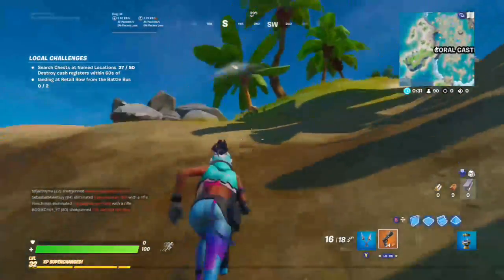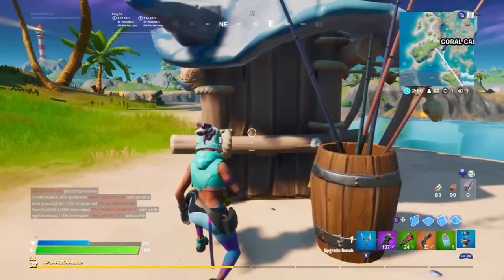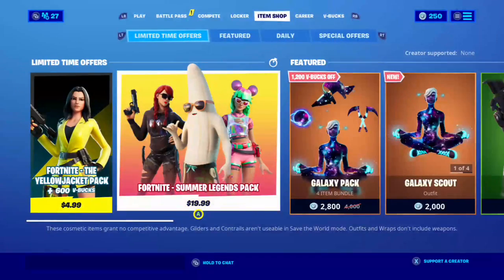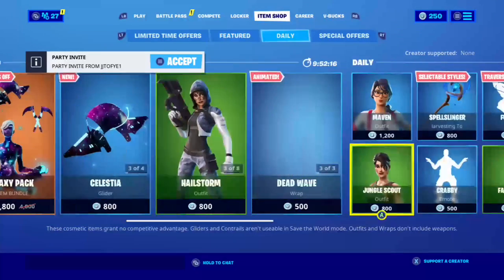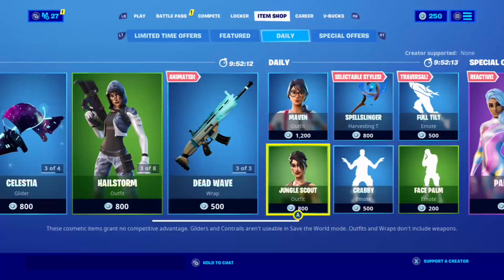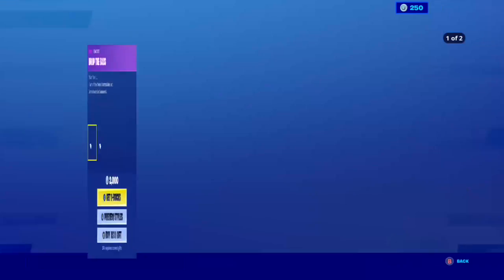Chill test stream | Fortnite BR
Text in the comment section what you guys want me to play on stream next time